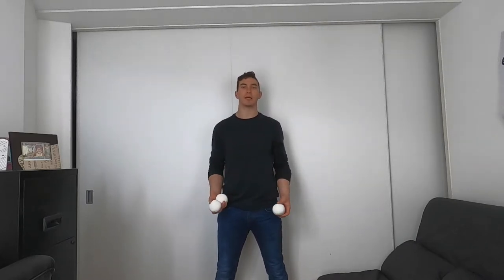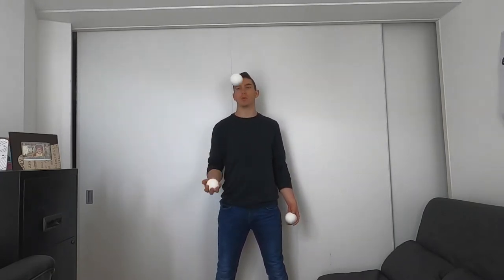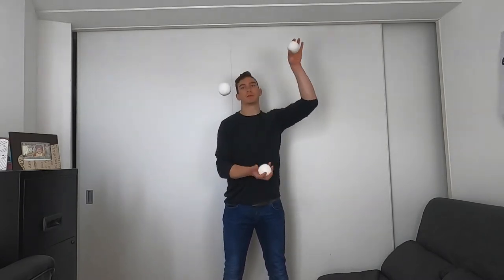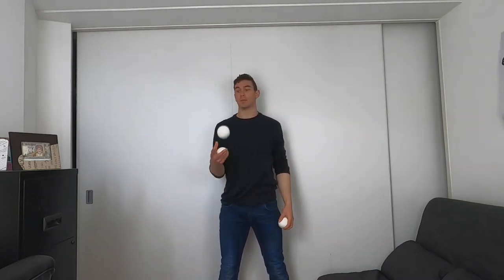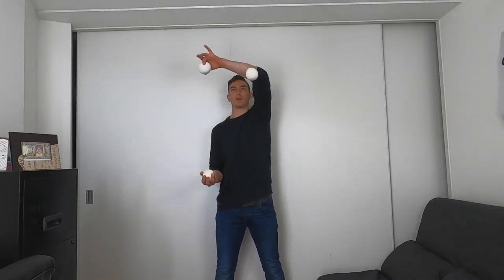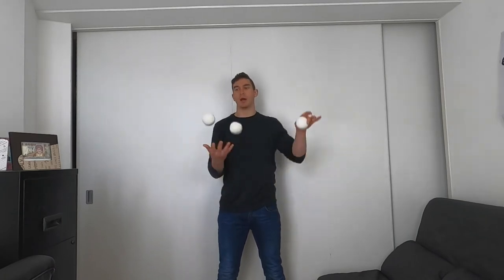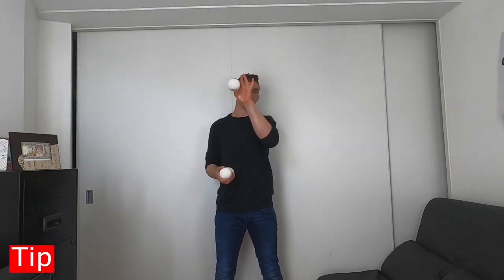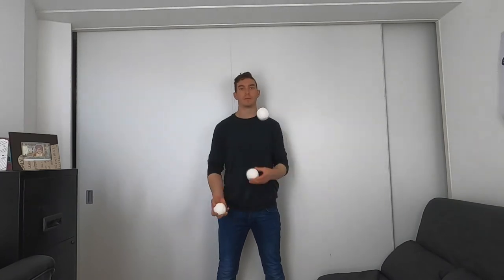Learn How to Juggle THE FACTORY | 3 Ball Juggling Tutorial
Learn how to juggle The Factory (3 ball juggling trick) in this tutorial.

TIMESTAMPS:

Step - 1:09
Step 2 - 2:08
Step 3 - 2:50
Step 4 - 4:08
Step 5 - 5:17
Step 6 - 6:12
Tip - 7:32
In & Out of the cascade - 8:12

When a Circus Performer gets stuck in quarantine -